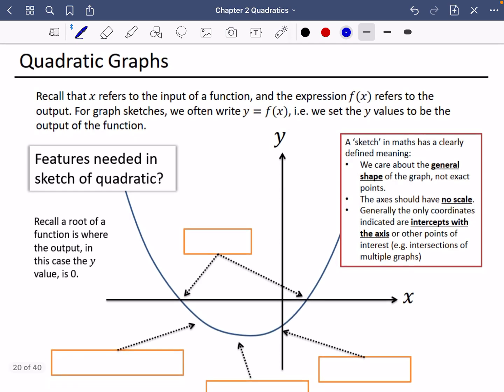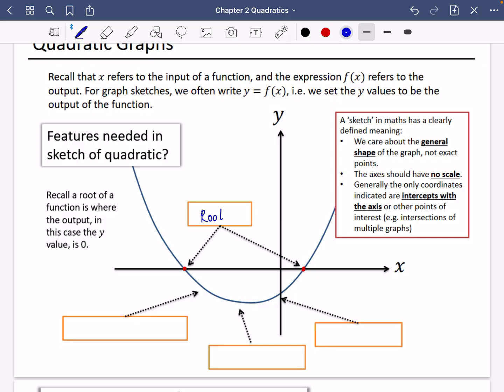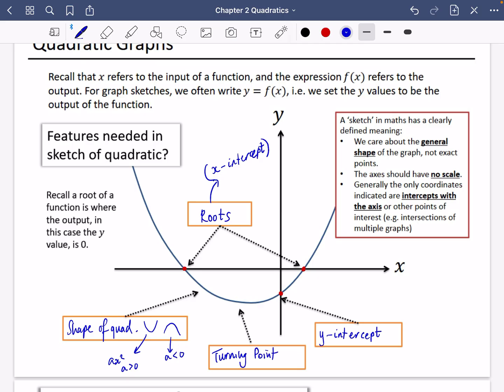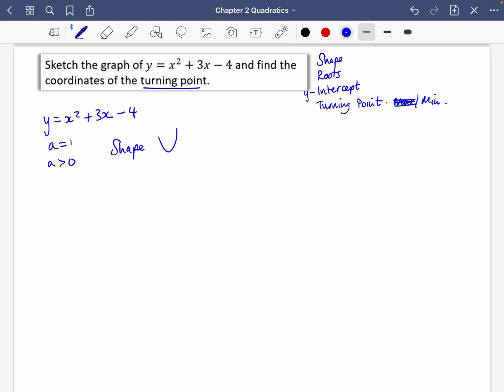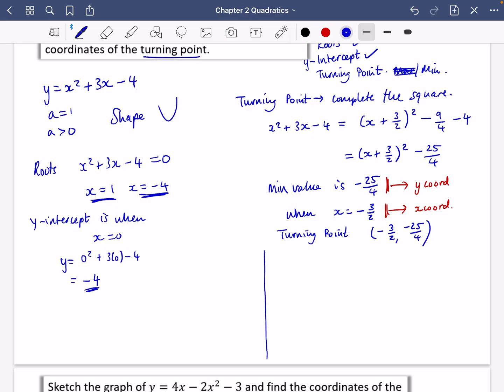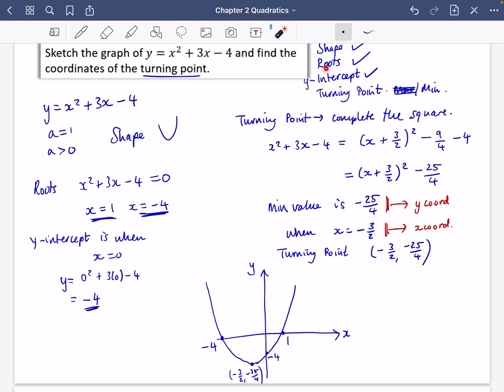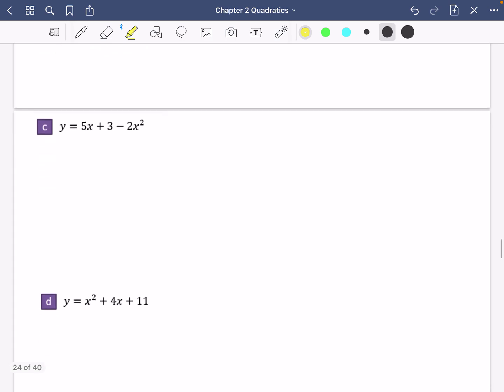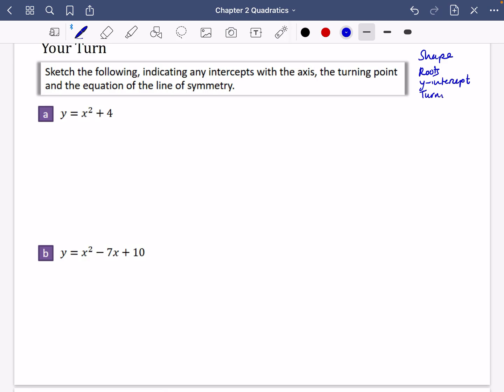Quadratics 7 • Sketching Quadratics • P1 Ex2F • 🤖